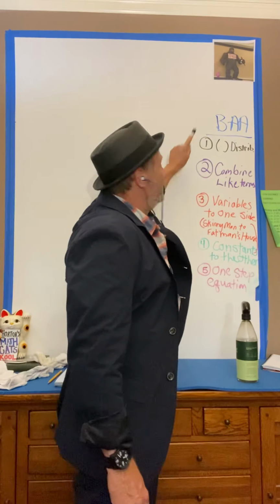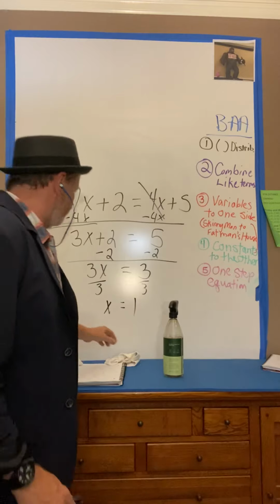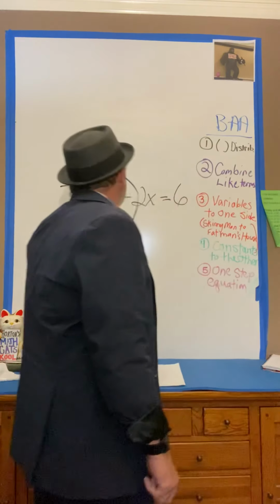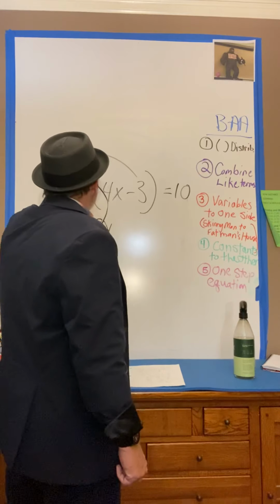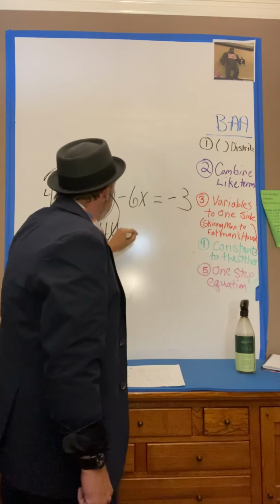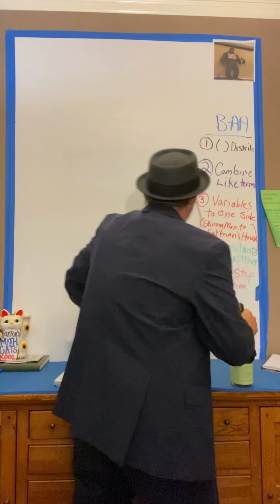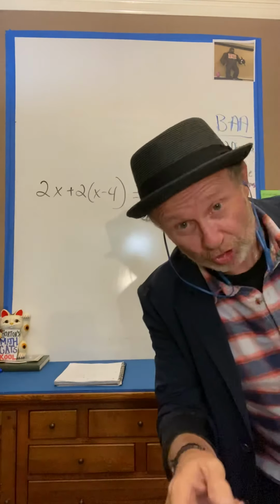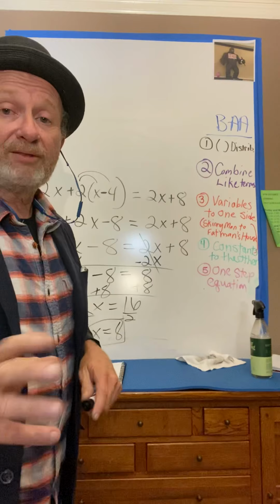Geom- Multi-Step Equations in Algebra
This is how you solve multi-step equations.